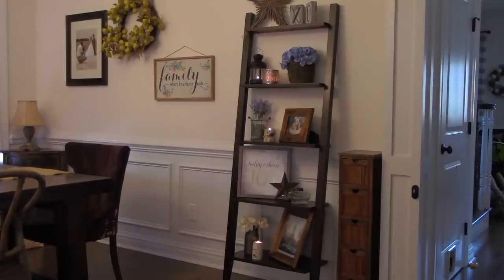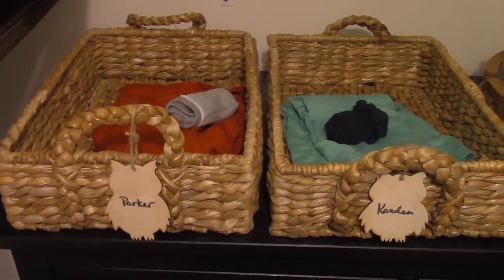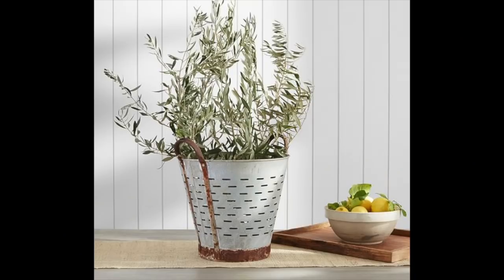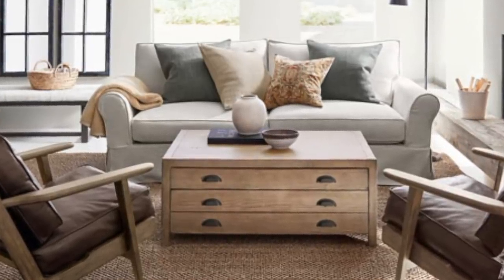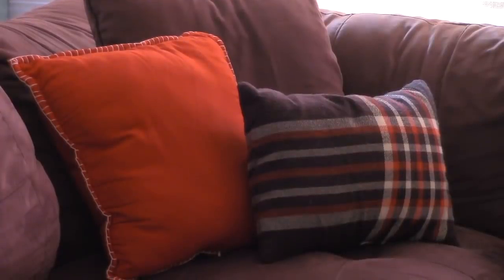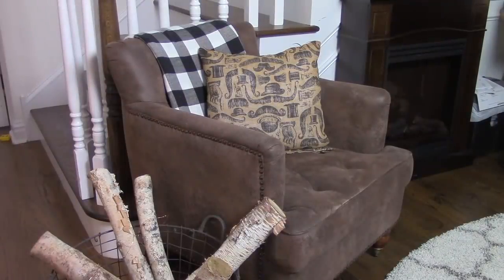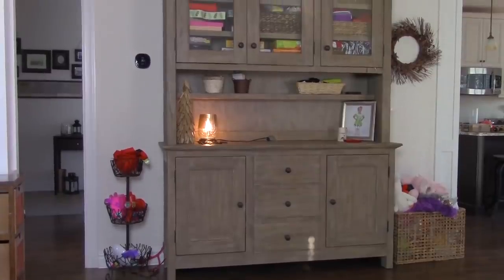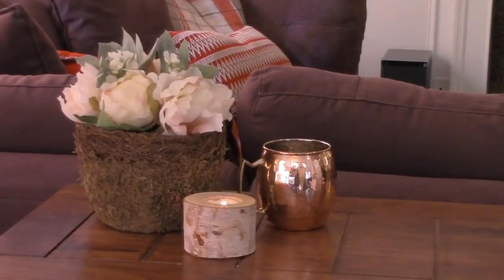9 Pottery Barn Design Tips (Without Spending $1000’s!)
How to decorate your space like a Pottery Barn catalog/showroom! You don’t need to spend $1000’s to create an expensive modern farmhouse look. Here are 9 tips to help you display, organize, and complement the furnishings you already have!